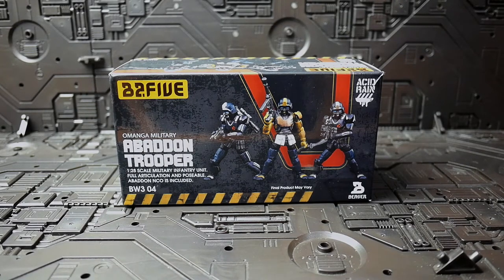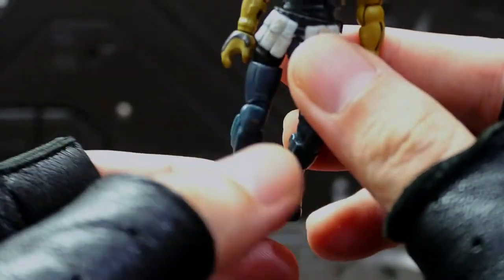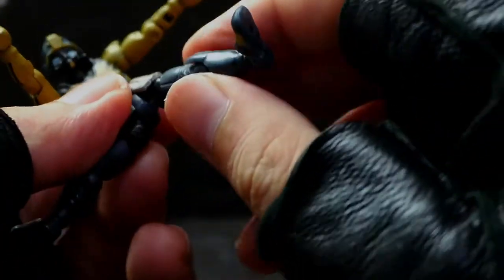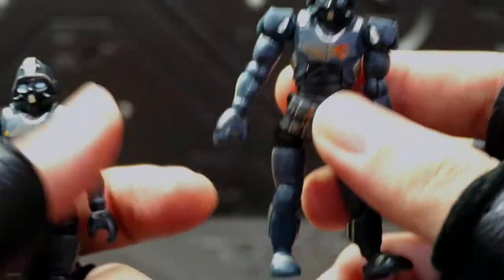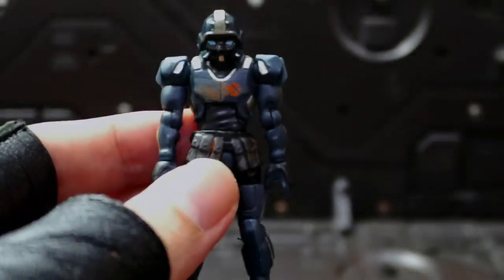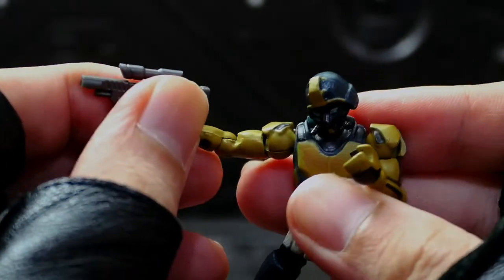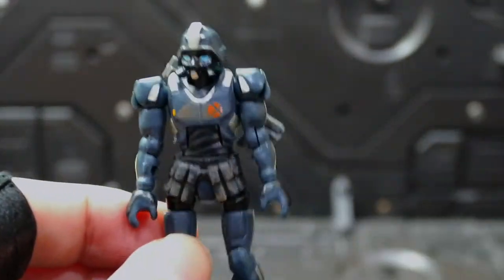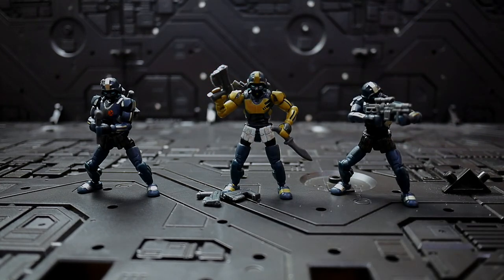Beaver B2Five Acid Rain 2.5" - BW3 04 Omanga Military Abaddon Trooper Set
Sharing my experience on Beaver's B2Five numbered BW3 04 Acid Rain Omanga Military Abaddon Trooper which include an NCO and 2x Abaddon Trooper figures.

Cheers!

00:00:00 Intro
00:00:15 Packaging
00:03:05 Abaddon NCO figure
00:10:31 Abaddon Trooper figure
00:17:45 Accessories
00:27:00 Wrap up